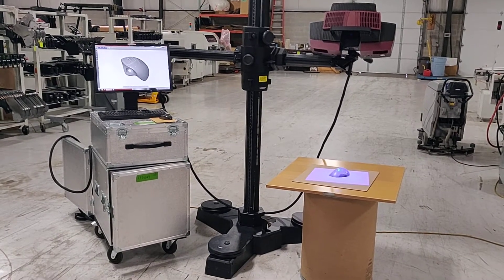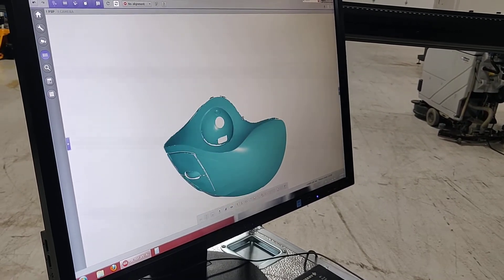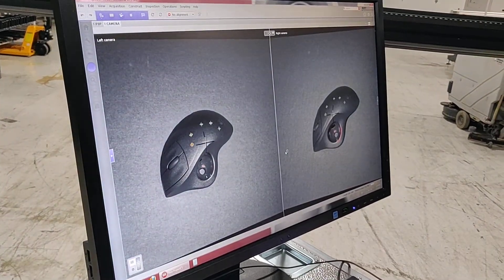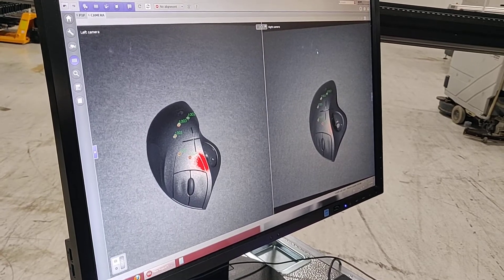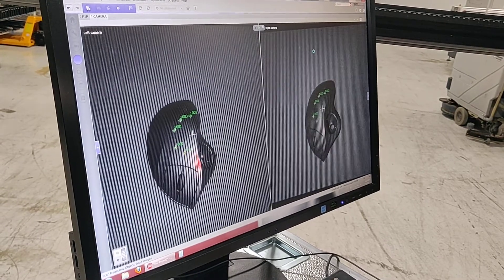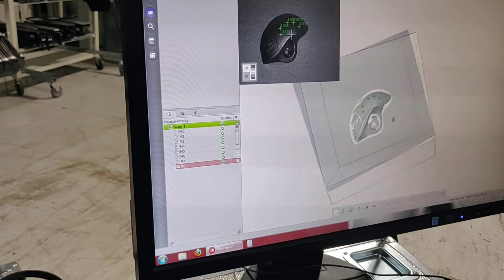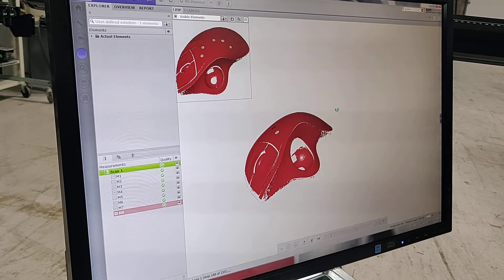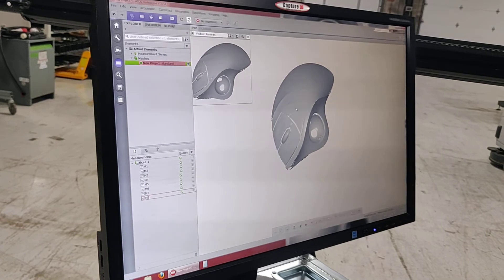GOM ATOS Triple Scan – Industrial Optical 3D Digitizer - demonstration video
ATOS Triple Scan is a high resolution, optical digitizer that delivers rapid and precise three-dimensional measuring data for the optimization of design processes.  Available at the Capital Equipment Exchange, along with similar models.